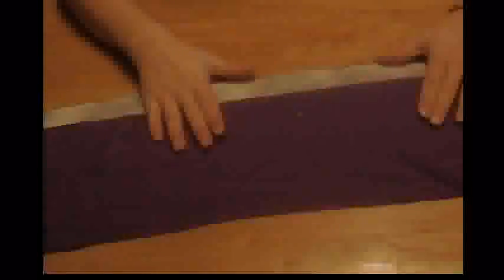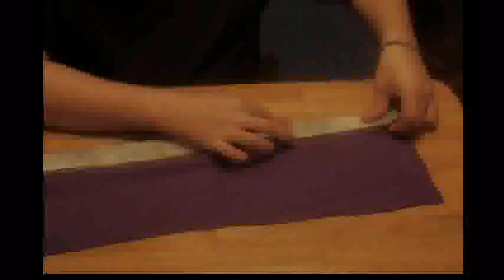NeobroodTutorial 4.wmv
DW Avatar Reign Video Series Tutorial "Bell Tunic and Basic Applique" By Neobrood